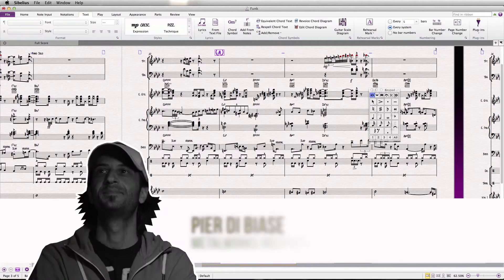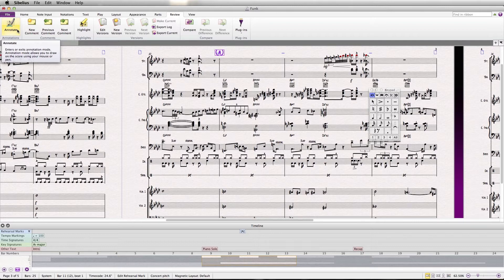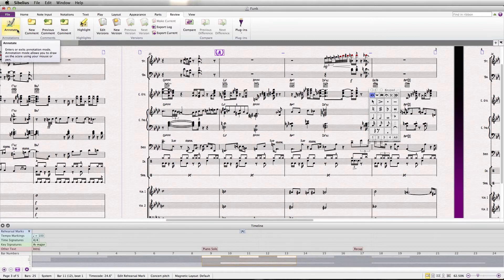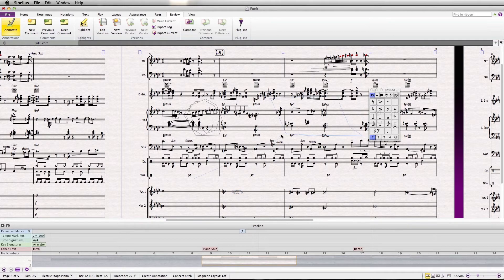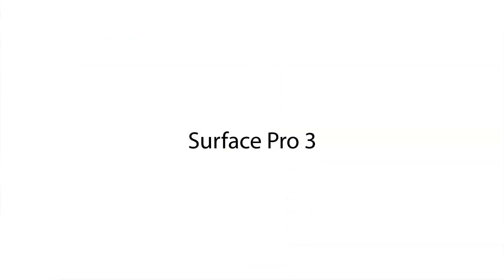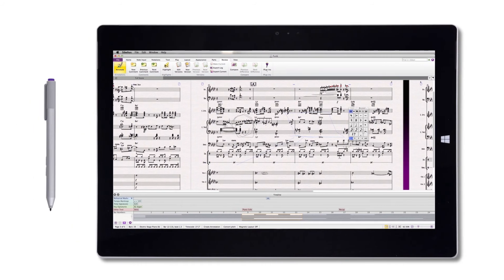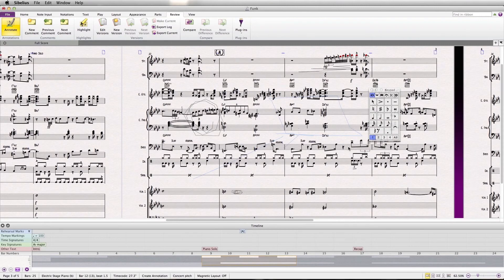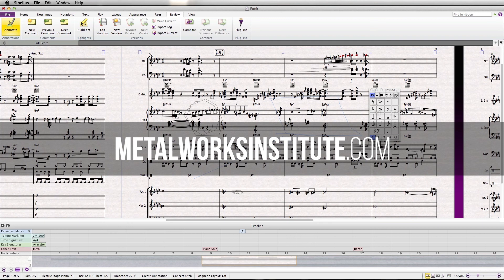Using Annotate in the New Sibelius | Metalworks Institute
Metalworks Instructor Pier Di Biase explains the benefits of the new Annotate feature in Sibelius, as well as the integration with the Surface Pro 3. For more information on our online courses